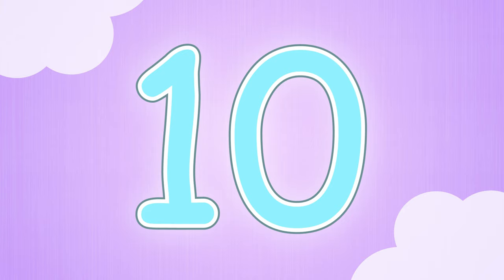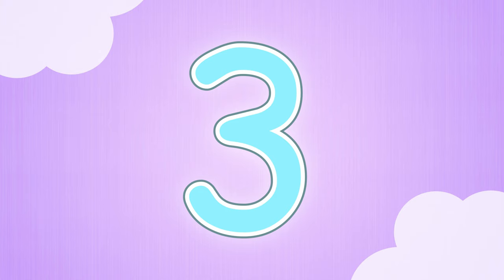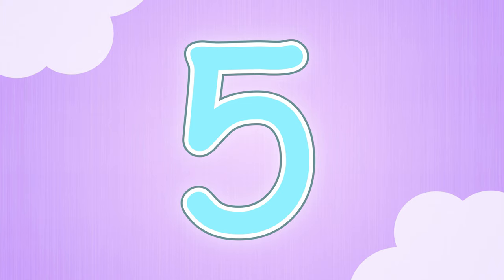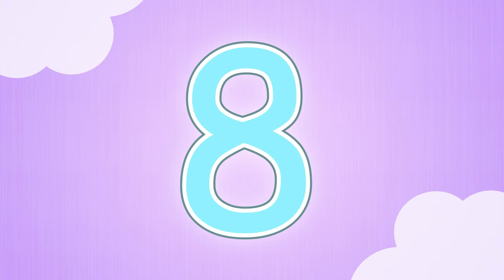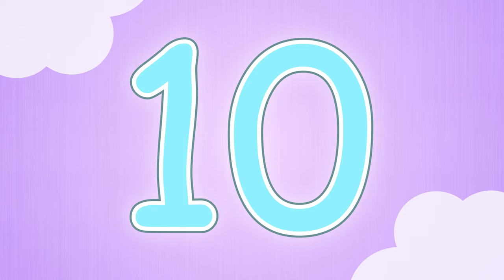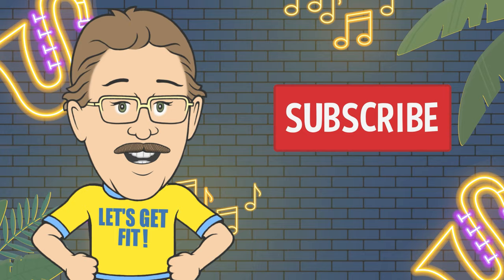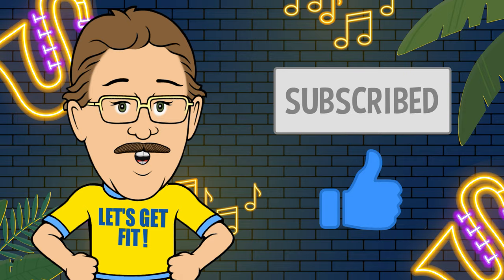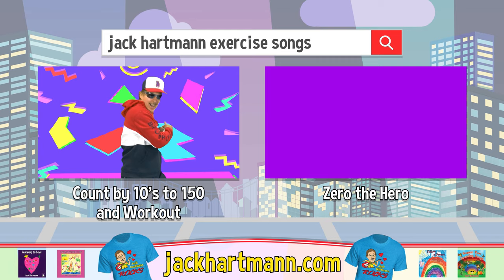Count by 1's and Have FUN! | 1-10 | Jack Hartmann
Count by 1's and Have FUN by Jack Hartmann is a count to 10 by 1's song. Build your body and brain connections as you exercise and count to 10 in this counting song for kids.

Count by 1's and Have Fun Lyrics
Count by 1's and Have Fun
Yeah!
Come on everyone
Yeah!
Workout and count, I'll show you how
Count by 1's to 10 now
Do the soldier march
1
2
3
4
5
6
7
8
9
10
Yeah!
Come on everyone
Yeah!
Workout and count, everyday
Learning is fun as you work and play